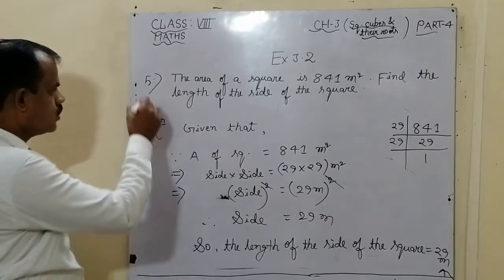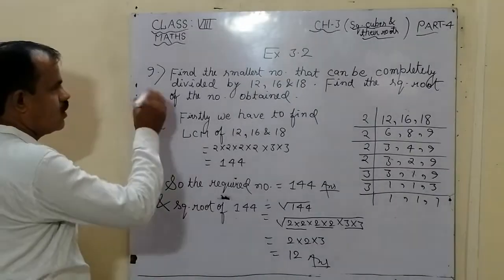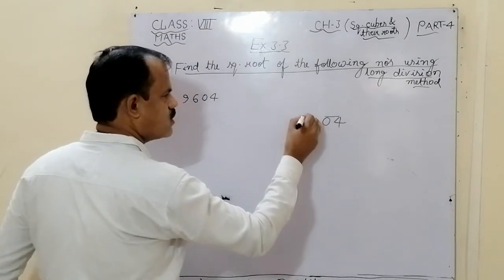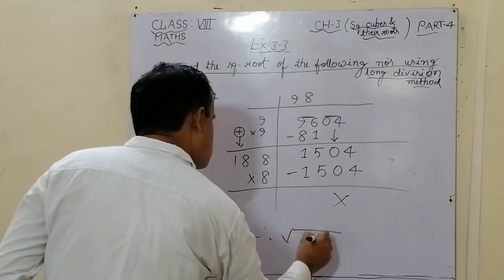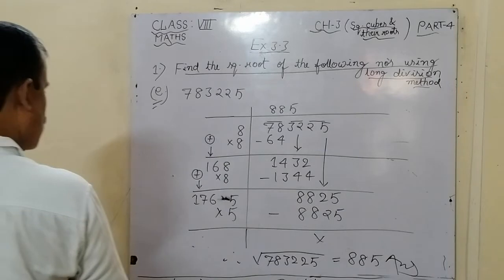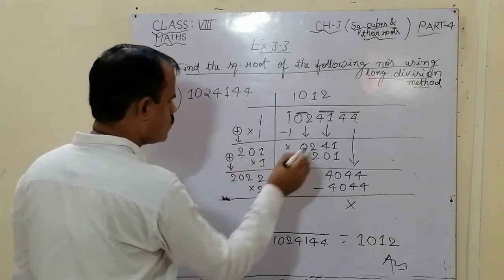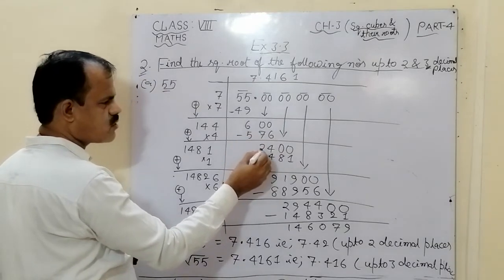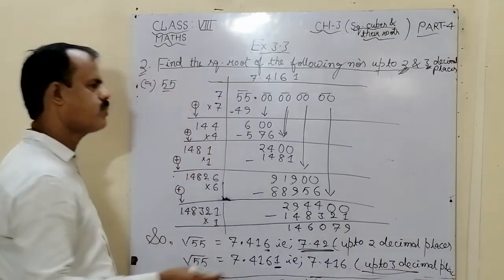HY, class :8th, Maths, ch-3 (Squares cubes and their roots), part - 4